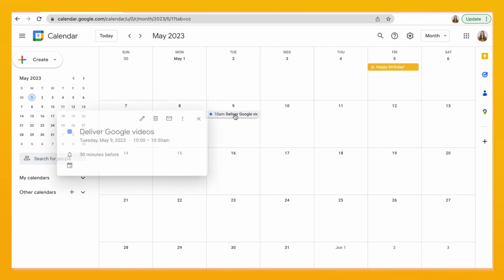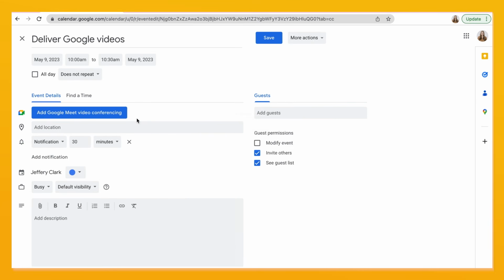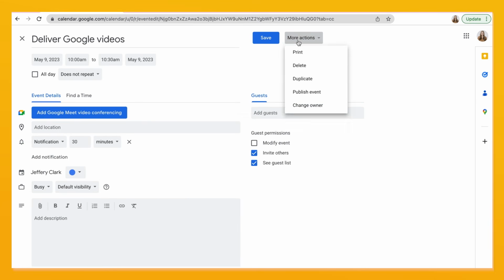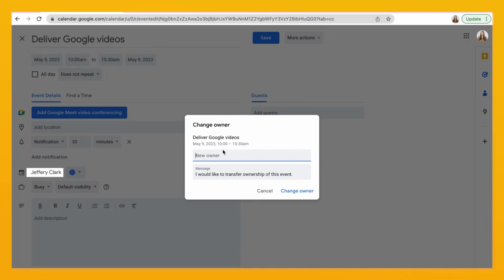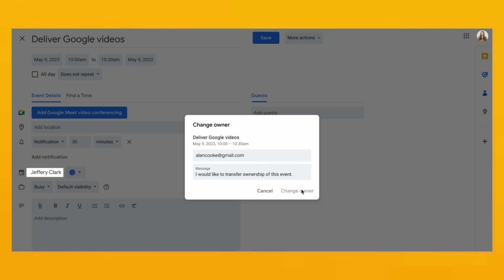Transfer ownership of a Google Calendar event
In this episode of Google Workspace Productivity Tips, we show you how to transfer ownership of a Google Calendar event in one easy step.